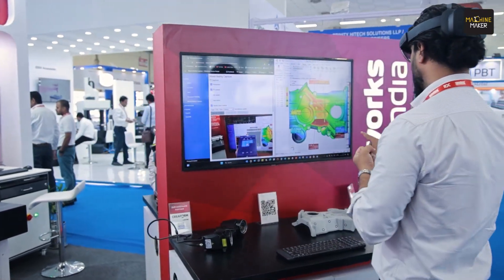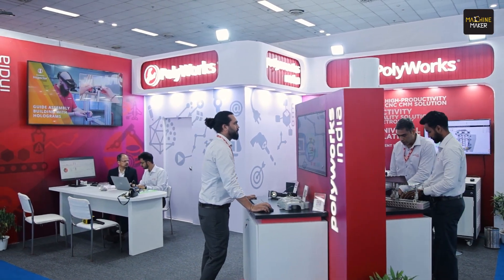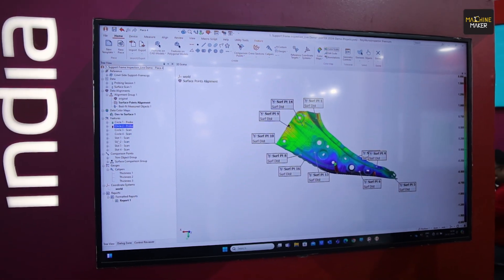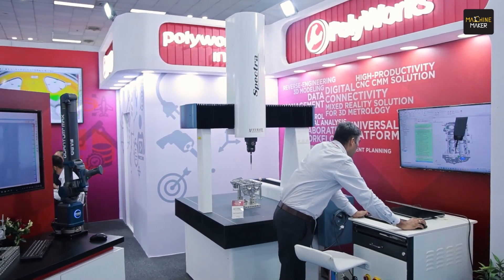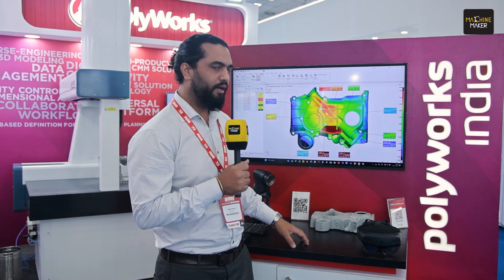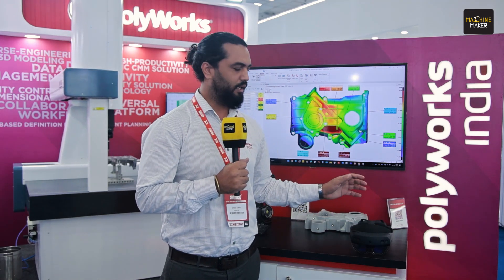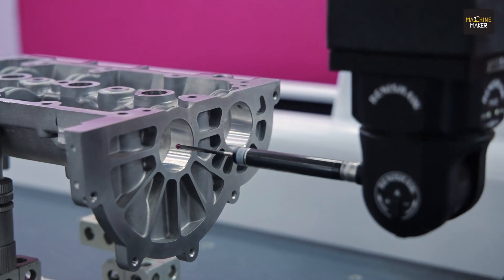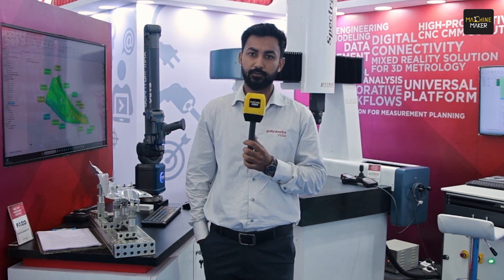AMTEX 2024: Polyworks India's Groundbreaking Metrology Solutions and Innovations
Machine Maker brings you exclusive coverage from AMTEX 2024, where Polyworks India showcased their cutting-edge metrology solutions. Known for their advanced 3D CAD modeling, seamless data management systems, and the revolutionary HoloLens technology, Polyworks India is redefining how dimensional analysis and reverse engineering are approached in the manufacturing industry.

During the event, Uday Dixit, General Manager at Polyworks India, discussed the importance of transitioning from 2D drawings to 3D CAD models, emphasizing the benefits of complete data accessibility. Mukesh Dogra, Technical Team Leader for North India, highlighted Polyworks' universal software compatibility with major CMM brands, while Dinesh Yadav, Application Specialist, introduced the HoloLens technology for large part inspections. Vishal Tyagi, Application Engineer, demonstrated how Polyworks' portable CMM solutions are transforming inspection processes across various manufacturing sectors.

Polyworks India is committed to pushing the boundaries of metrology, with a focus on improving accuracy and efficiency in the manufacturing process. Their solutions aim to bring precision closer to the shop floor, enabling manufacturers to enhance productivity and maintain a competitive edge in the market.

Don’t miss out on more in-depth coverage and insights from AMTEX 2024.